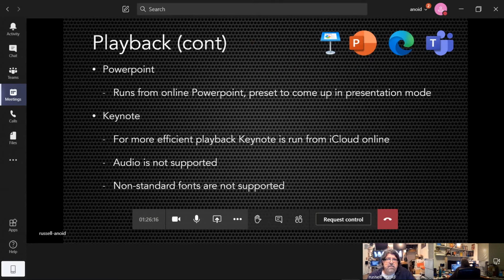Microsoft Teams with Internet source playback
This is a sample of Microsoft Teams with all content posted and played from online.

Once the Share Screen source is selected, it is controlled by a Streamdeck. Commands are built in to 1)Go full screen, 2)Open file, 3)Close the previous window, 4)Play the video …all in one keystroke.

The Anna Kendrick clip starts off with lip sync slightly off but corrects itself towards the end. This recording was a screen record and NOT a recording from Teams, I will try and trouble shoot what is causing that

Keynote is very awkward getting into presentation mode using this method, plus it does not support placed audio or customs fonts. I think this needs to be played from local source.

Side note: The UI is very klugey. Like it was put together by engineers and bypass the UI design stage. Just to invite someone to a meeting is multiple steps